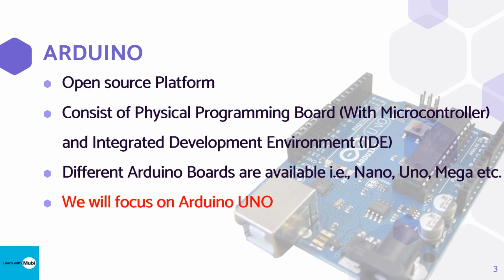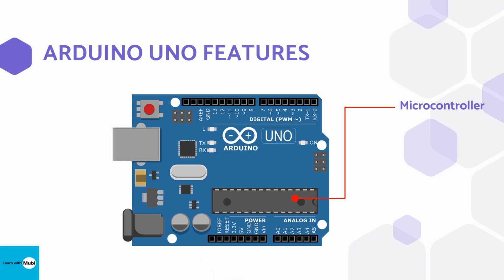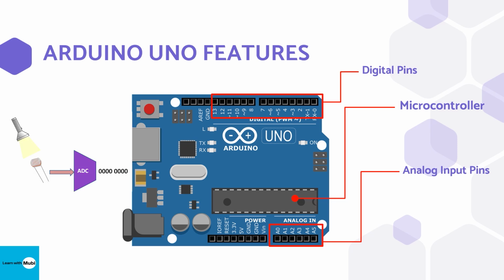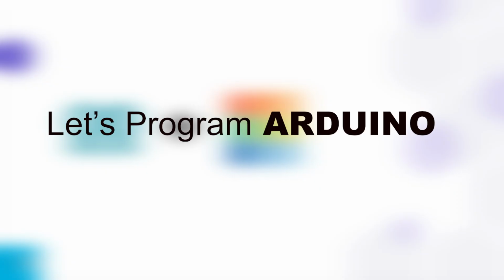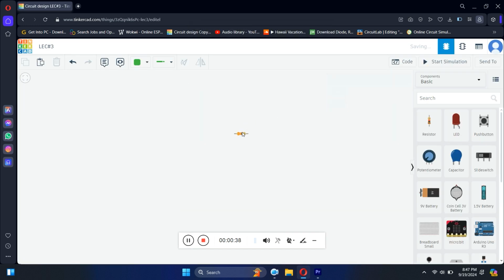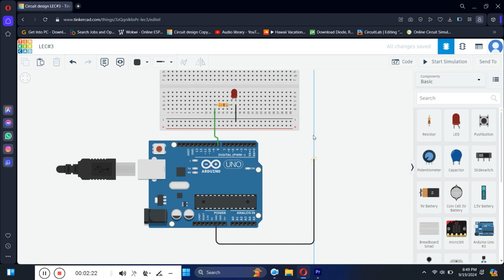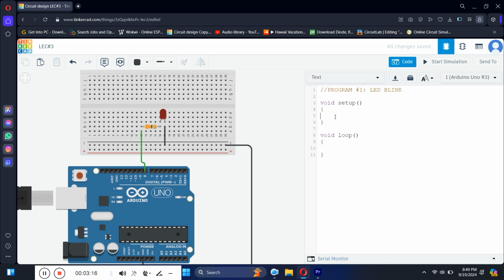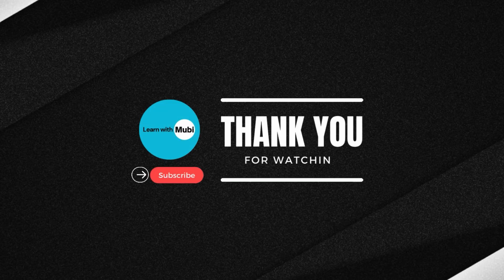Arduino Programming Tutorial for Beginners | LED Blink Simulation & Code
Welcome to our Arduino Programming Tutorial for Beginners! In this video, we will dive into the world of Arduino programming using TinkerCAD, a fantastic online platform that simulates Arduino projects. You will learn how to create a simple LED blink simulation, which is a fundamental project for anyone starting with Arduino.

Throughout this tutorial, we will guide you step-by-step through the process of setting up your Arduino environment, writing the code, and simulating your first LED blinking project. By the end of this video, you will have a solid understanding of basic Arduino programming concepts and how to implement them using TinkerCAD.

Whether you're a complete beginner or looking to refresh your skills, this tutorial is perfect for you. Don't forget to check out the code snippets provided in the video and practice along with us!